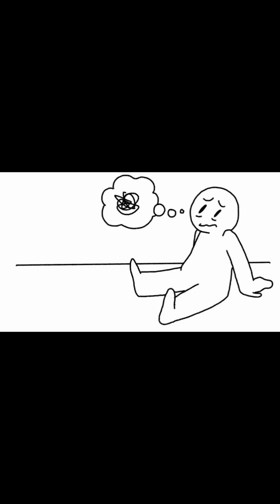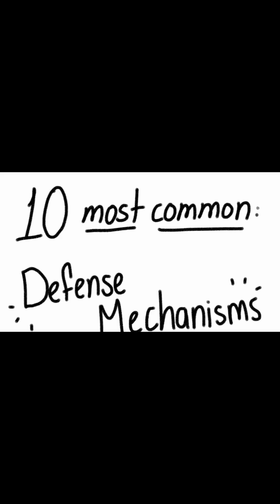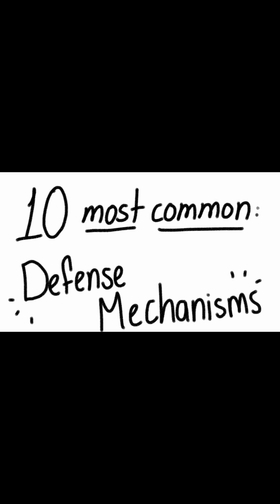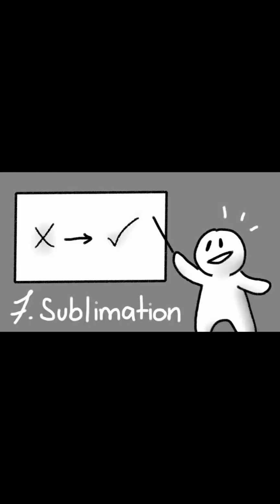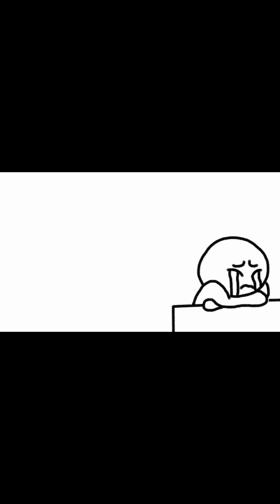10 Psychological Defense Mechanisms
We often turn to our coping mechanisms when dealing with stressful situations. Here are 10 psychological defense mechanisms that people rely on.